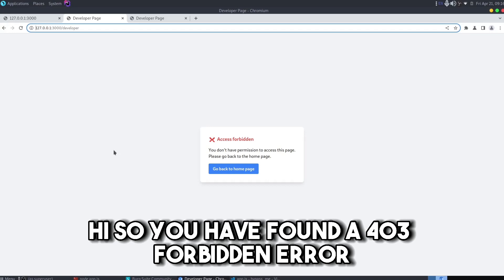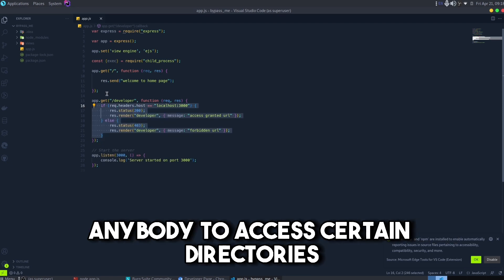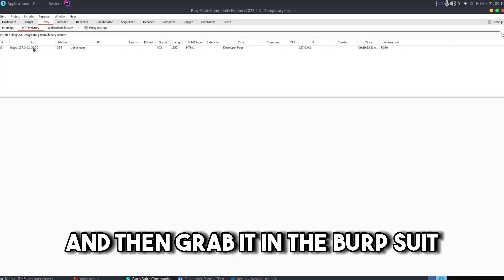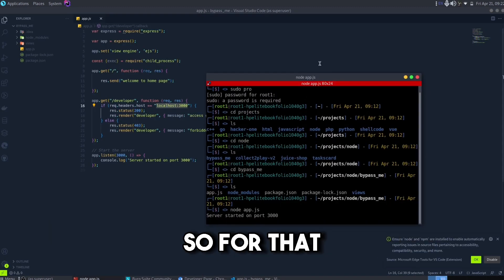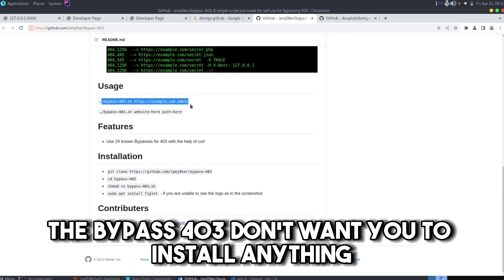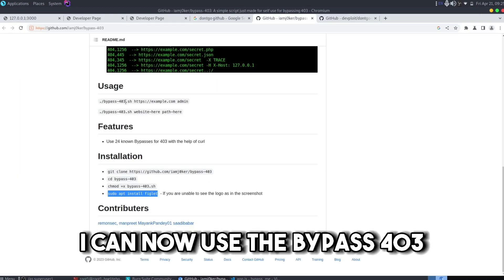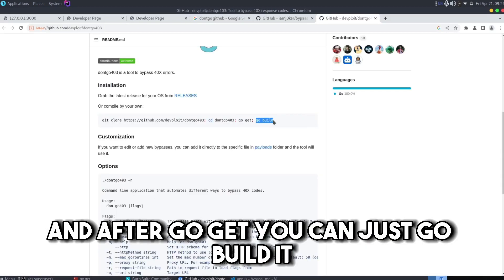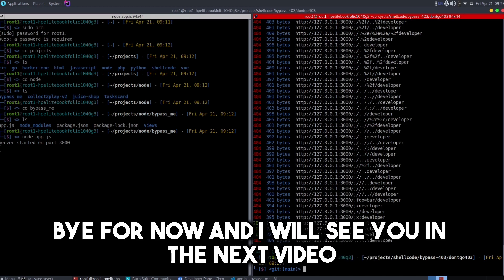Bypass 403 Errors : A Beginner's Guide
Hello everyone! In this video, we will be exploring how 403 Forbidden errors can sometimes be bypassed by hackers, potentially allowing them to access sensitive information. Our goal is to raise awareness about this issue and to encourage ethical hacking practices, such as identifying and reporting vulnerabilities to the appropriate parties. Let's get started!